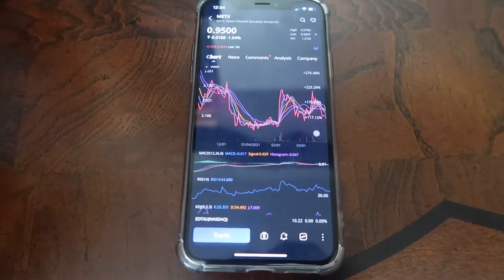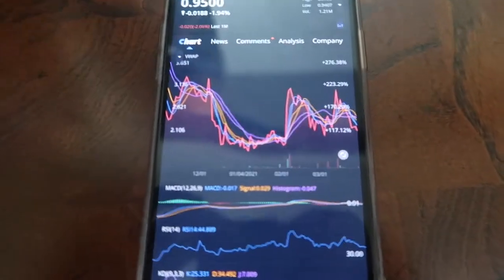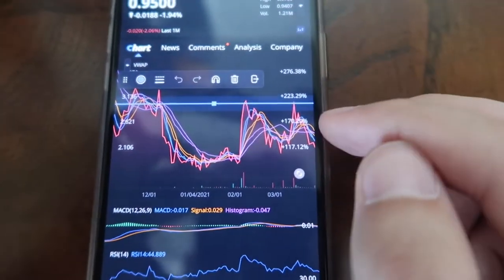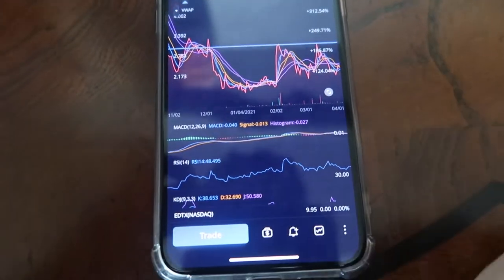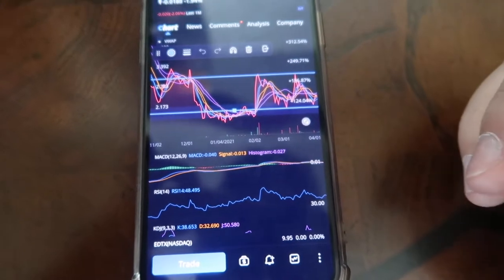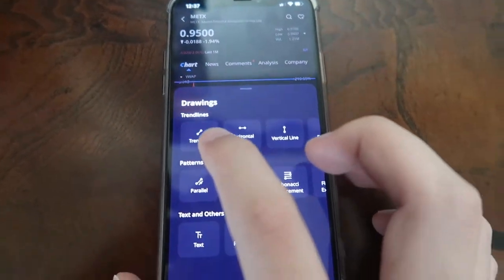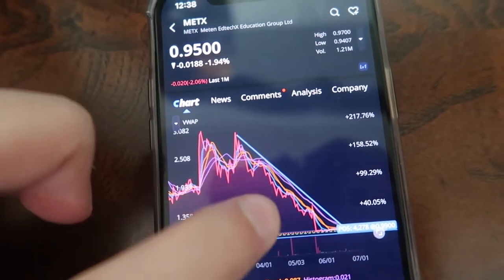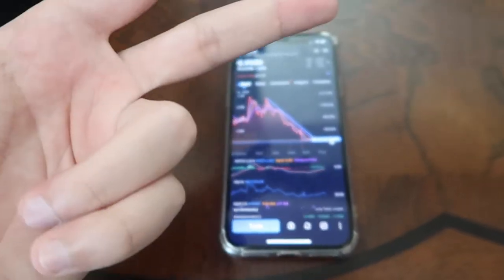How to Use/Add Support and Resistance on Webull!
Webull - Claim 2 FREE STOCKS Each Valued Up To 1600$! 100$ Deposit Minimum

Robinhood - Claim Your FREE STOCK Just Sign Up Using My Code!